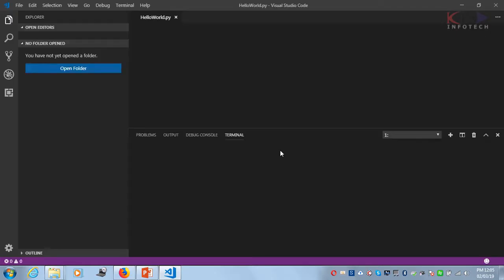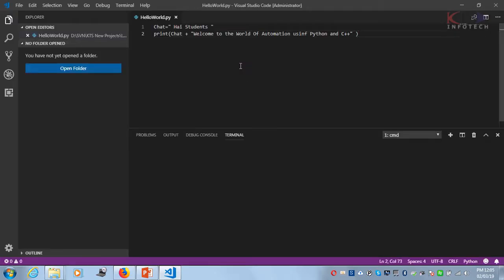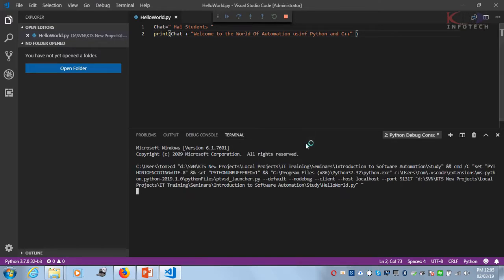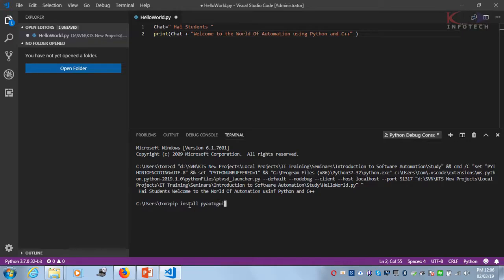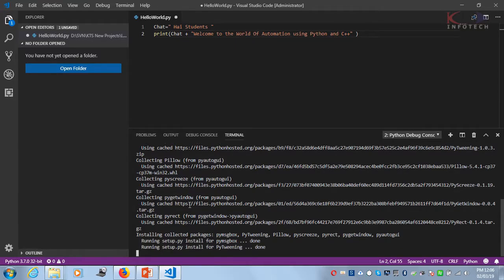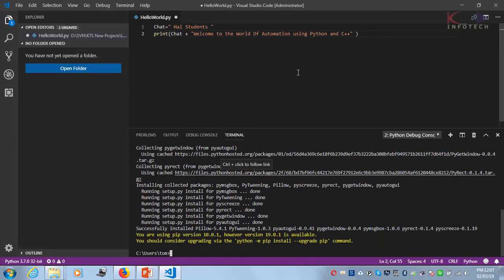Python Automation | Tutorial 4 | Install Pyautogui library from Visual studio Code Environment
Python Automation | Tutorial 4 | How to Install Pyautogui library from Visual studio Code Environment